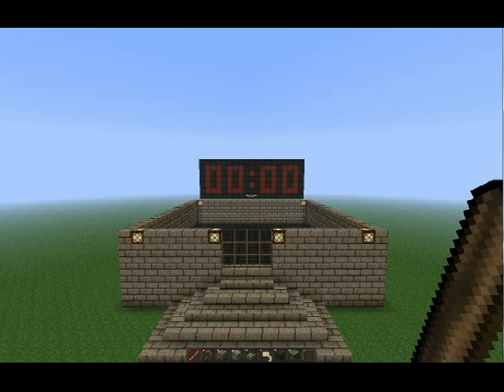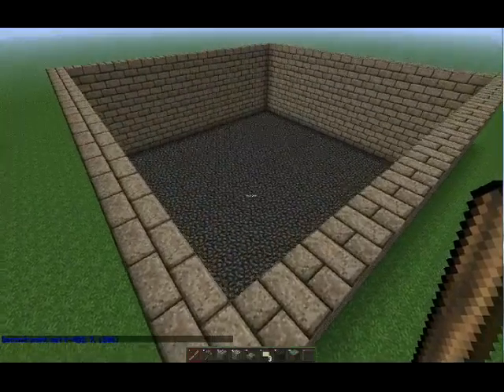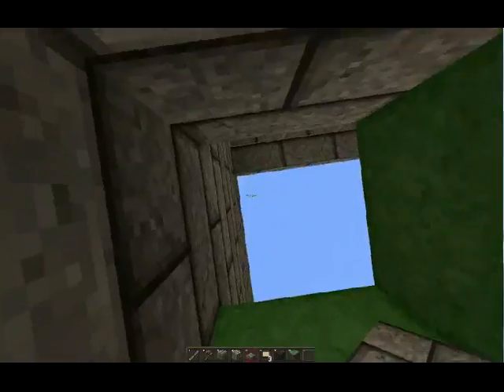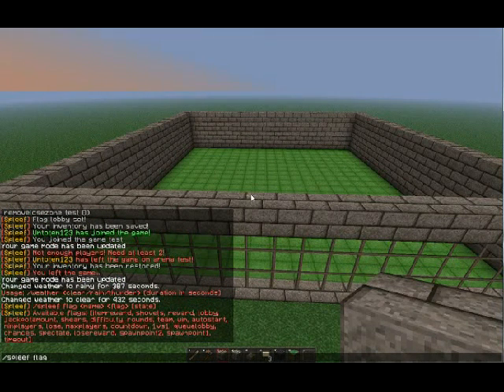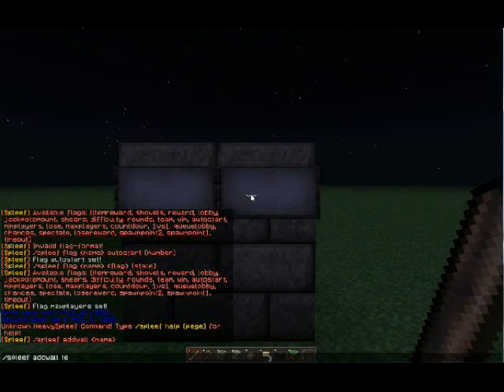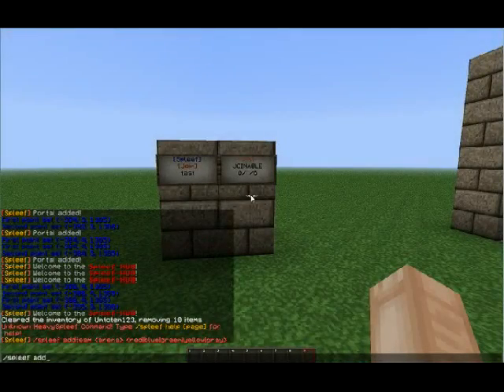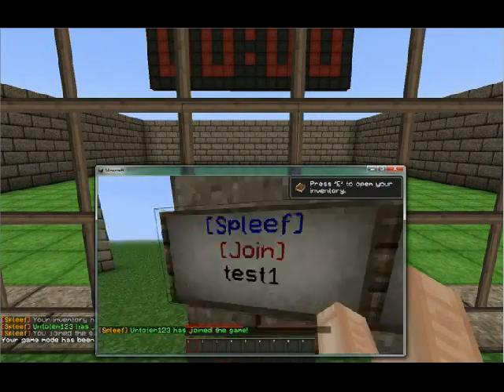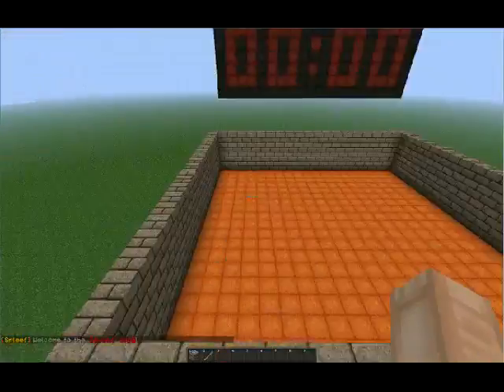HeavySpleef 1.2 Plugin Tutorial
This video will help out all of the people trying to setup HeavySpleef for their server. There's a lot of commands to learn when you are using this plugin. After everything is setup, you'll have a lot of fun when you're playing with your friends or players! :D